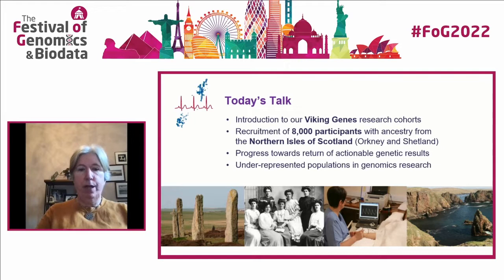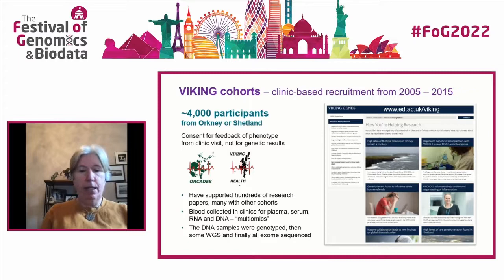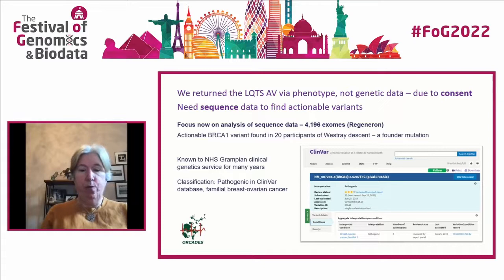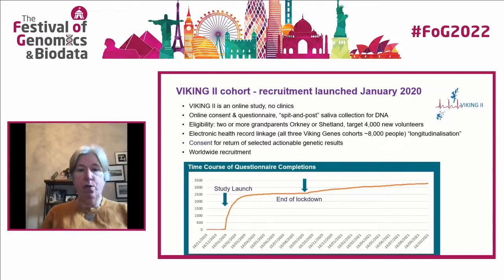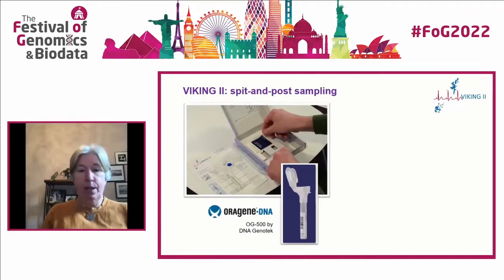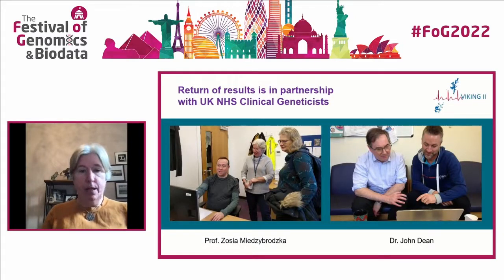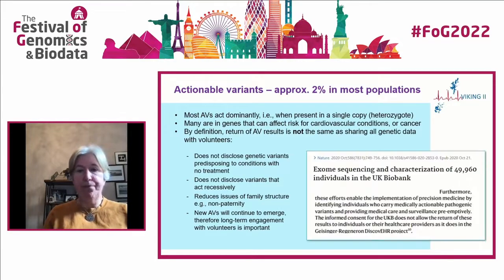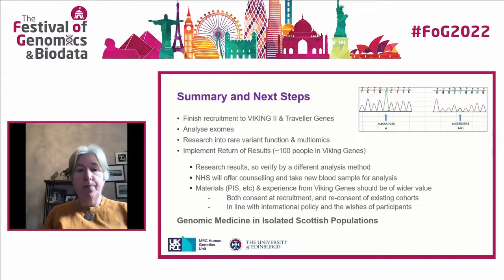Genomic Medicine in Isolated Scottish Populations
Dr. Shona Kerr expands VIKING Genes participation with an online study using DNA Genotek's saliva collection kits. Clear instructions and easy-to-use devices gave compliance rate of high-quality DNA samples for analysis.

The Viking Genes team based at the MRC Human Genetics Unit, University of Edinburgh, has almost completed the recruitment of 8,000 participants with ancestry from the Northern Isles of Scotland (Orkney and Shetland), not studied elsewhere. Nearly 4,000 of these volunteers have been recruited online since January 2020.

 The Viking Genes recruitment and phenotyping engine, with "spit-and-post" sampling for DNA, is also being used in the Traveller Genes study. This research focuses on outlier populations that are under-represented in genomics studies, for geographical or societal reasons, and is complementary to large urban-centred initiatives such as the UK Biobank.